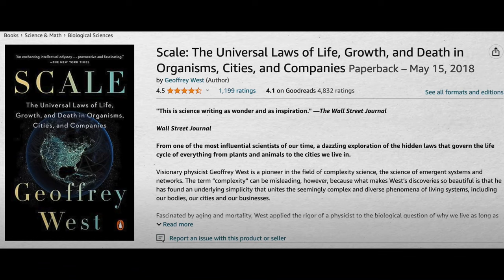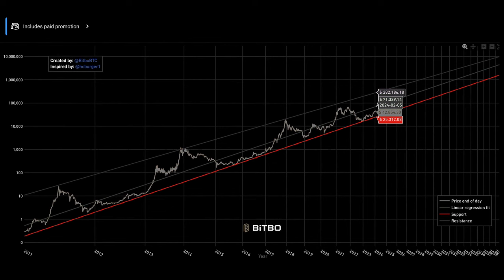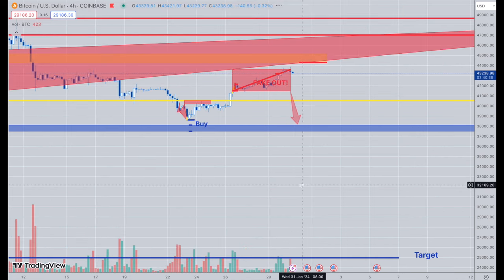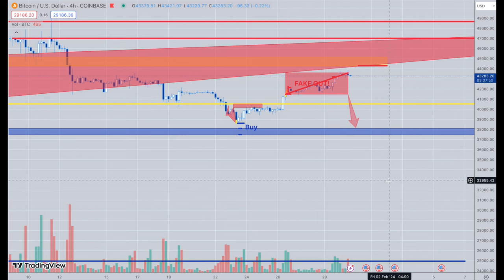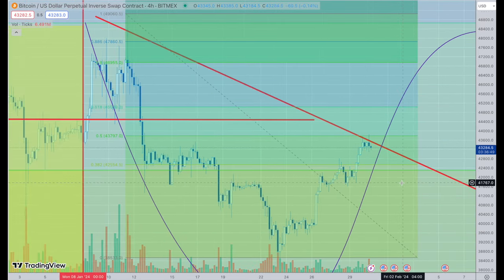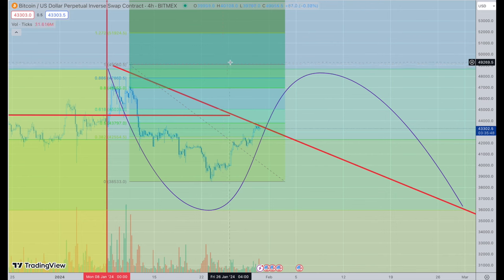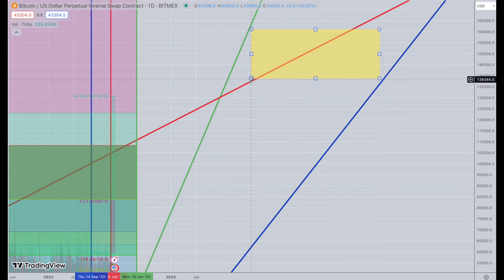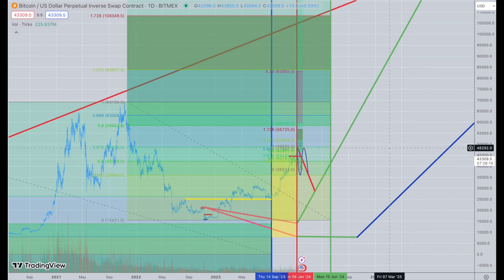VCT January 30th, 2024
Here is the video link that I think you might enjoy The projections make sense going forward, but remember there is always randomness in data both up and down ;)